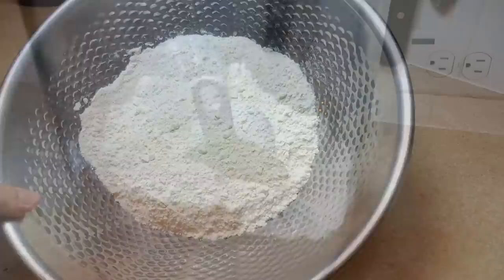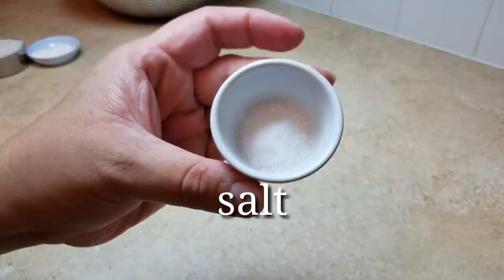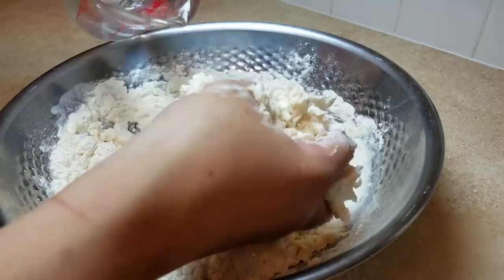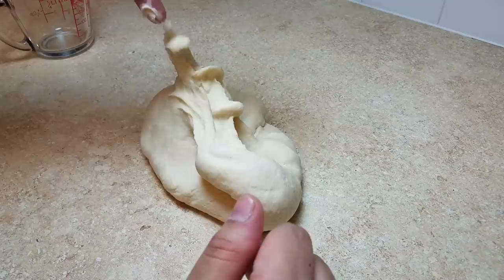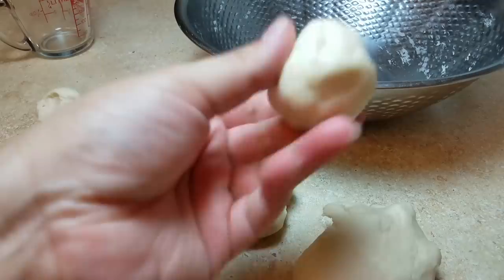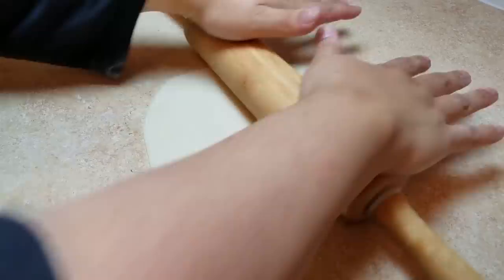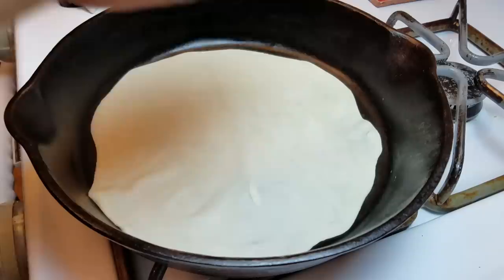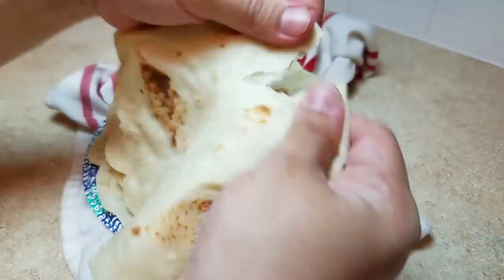Soft Flour Tortillas Recipe | Tortillas de Harina | How to make tortillas from Scratch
Welcome to Simply Mama Cooks YouTube Channel! I am a Mom to a blended Korean / Mexican American family that loves to share what I cook in my home. I am still learning and enjoy the process of making home cooked food.

Today I recreated my popular Soft Flour Tortillas video to try and answer some questions you guys had from the last video. I also weighed the ingredients to give you a more accurate recipe. Shelf life for these tortillas is 24 hours. They will start to dry out and will not reheat well past 24 hours. MAKES 12 to 14 tortillas.

INGREDIENTS
3 cups all purpose flour (400 grams flour)
2 tsp baking powder (7.5 grams baking powder)
8 oz hot water (236.59 ml water )
1/3 cup lard or shortening (65 grams) *use only 1/4 cup (59 ml) if using oil
1 tsp salt (5 grams salt)

King Arthur Unbleached AP Flour

Baking Powder

TIPS FOR SOFT TORTILLAS
*Be sure the dough is moist and tacky before kneading.
*IF dough is too wet add flour one Tbsp at a time until workable
*Be sure to knead for 5 to 10 minutes dough should be smooth and soft after kneading
*Be sure to rest for at least 15 minutes to allow the gluten in the flour to relax which helps the tortilla to bubble while cooking
*Try to roll out your tortilla thin
*Over use of flour during the roll-out process may change the texture

MUSIC
Ulas Pakkan, Courtesy of Shutterstock, Inc.

Why are my tortillas hard
How to make Flour Tortillas
Como hacer tortillas de Harina
Soft Flour Tortillas